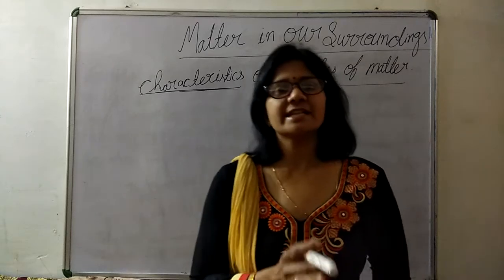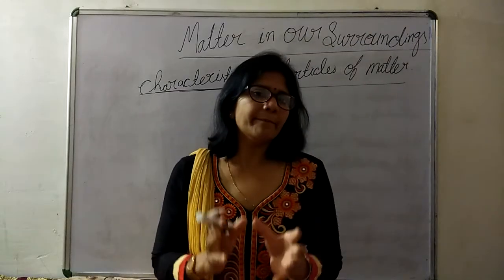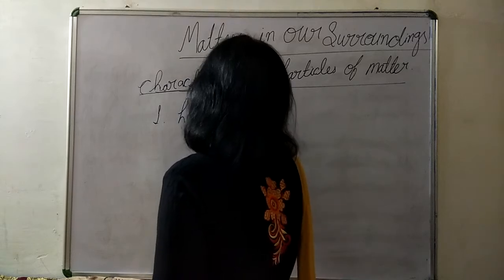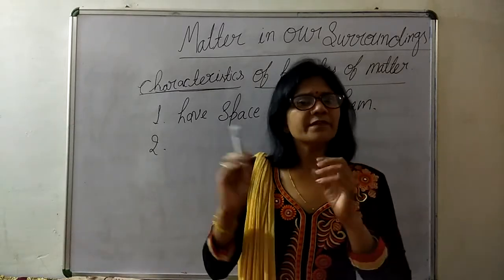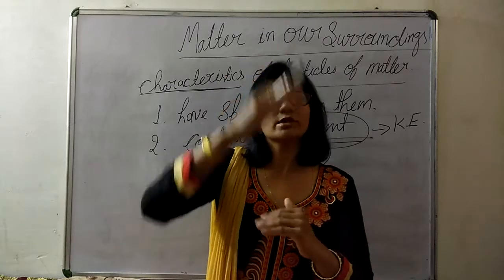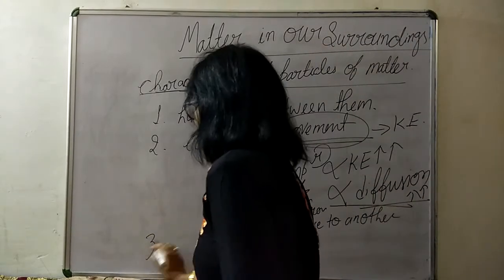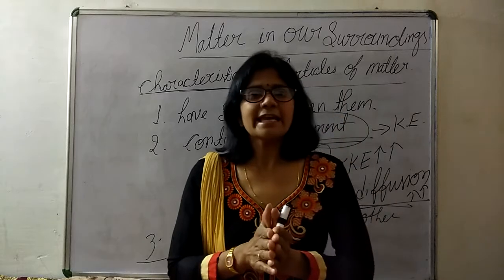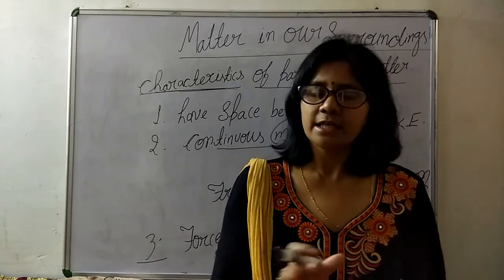class 9th ch.matter in our surroundings (2)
characteristic of particles:

In this class  I will try to make you understand about the characteristics of particles such as the particles have space between them, they attract each other they are always in continuous movement.